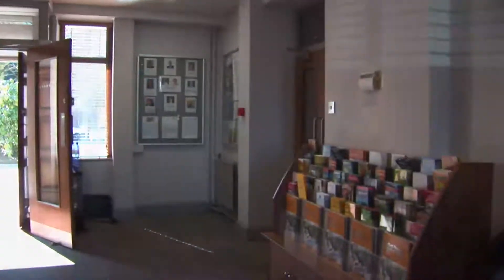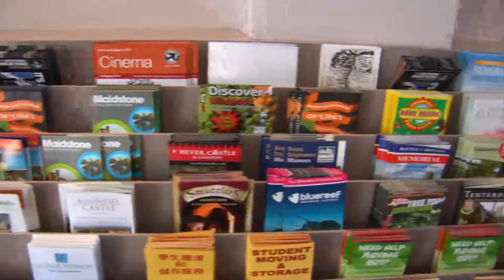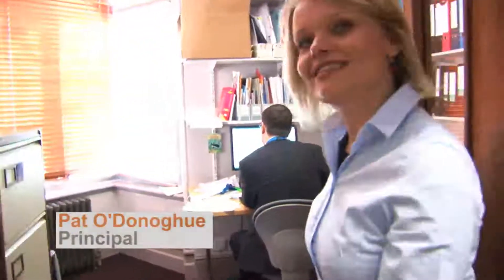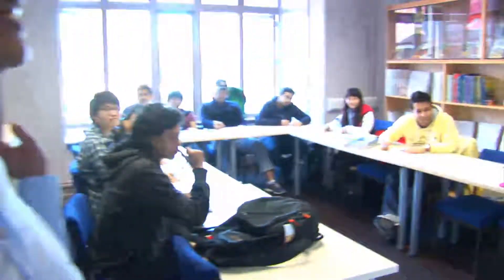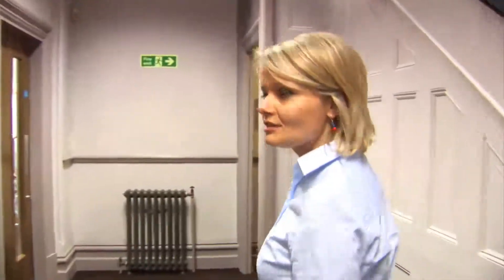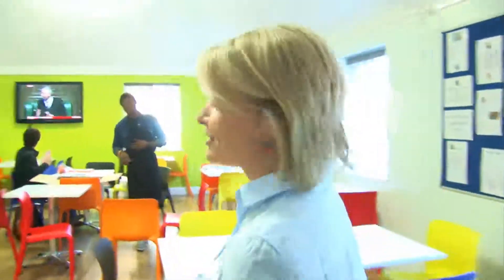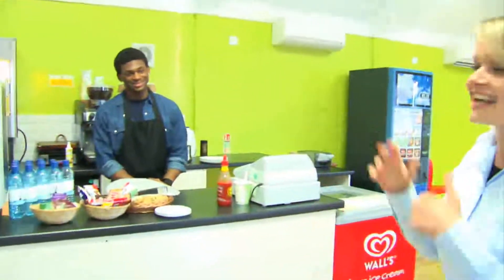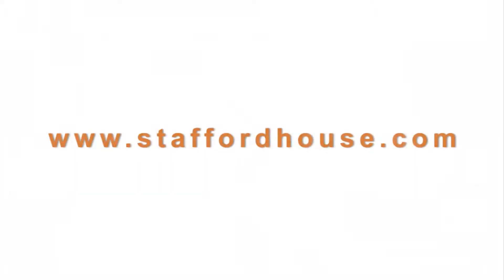(Revised 2) Welcome to Stafford House!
Come and take a look round our school!